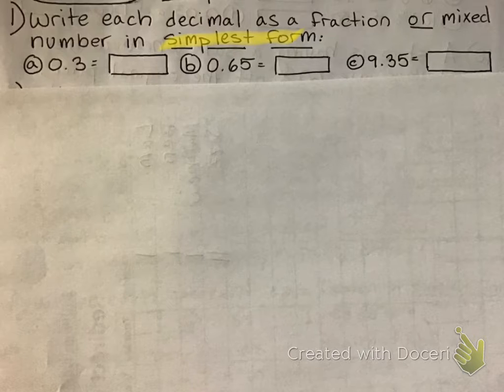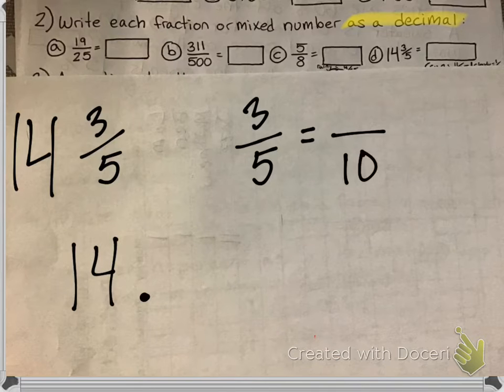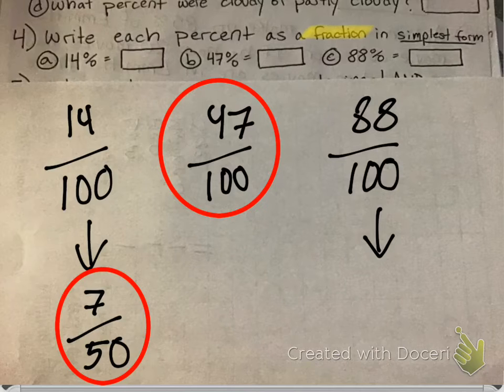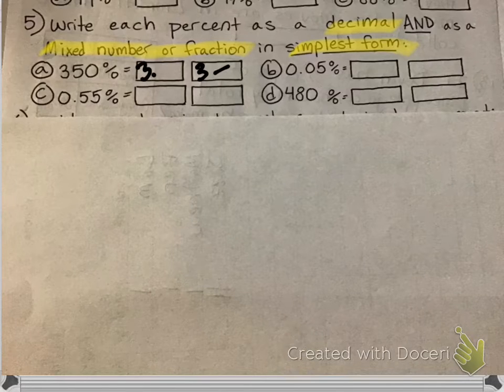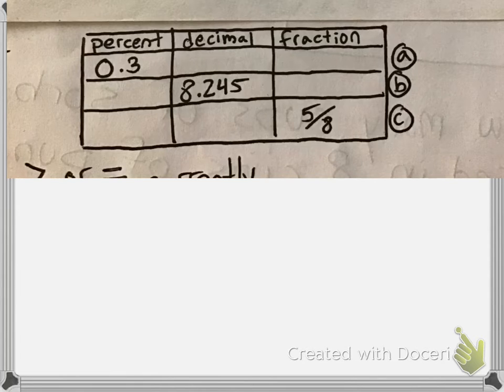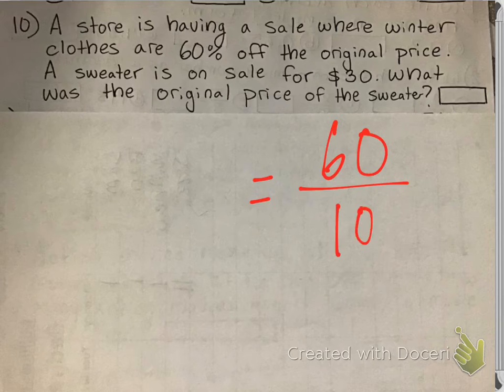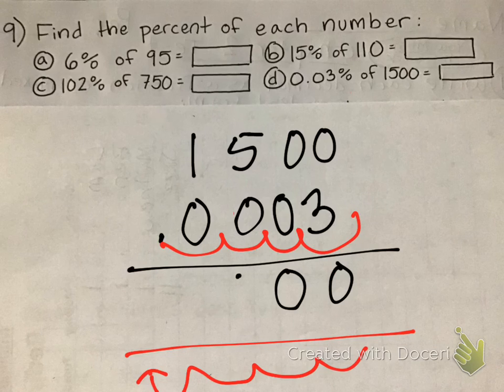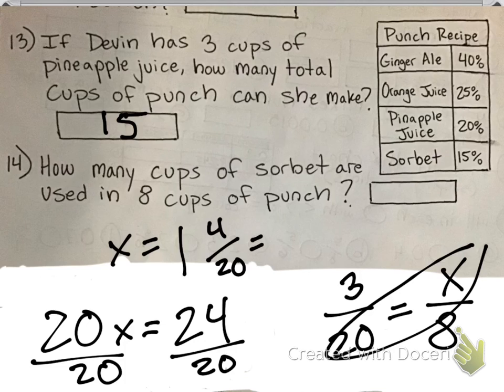Chapter 2 (test) Review